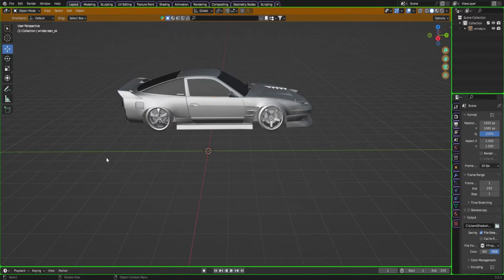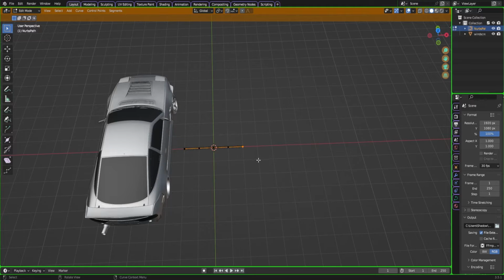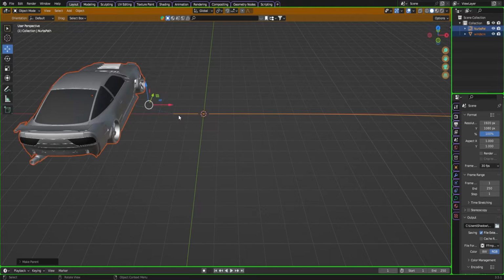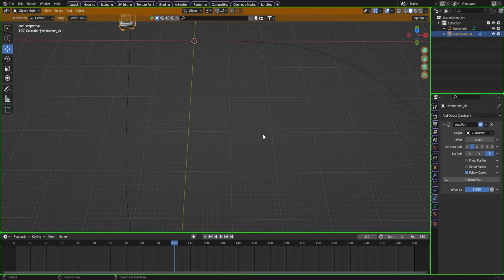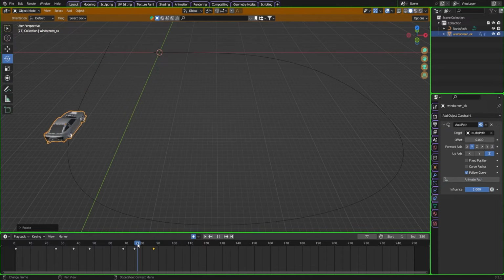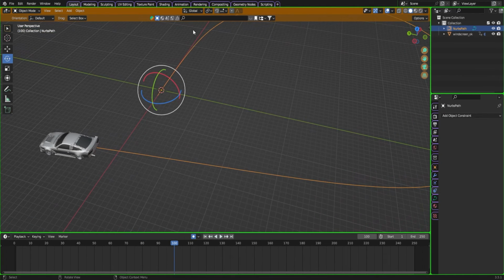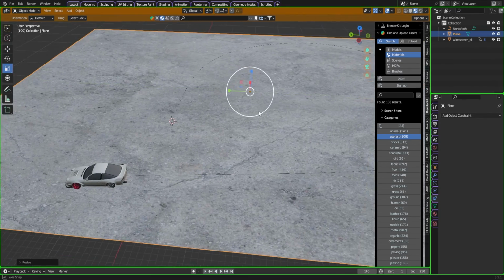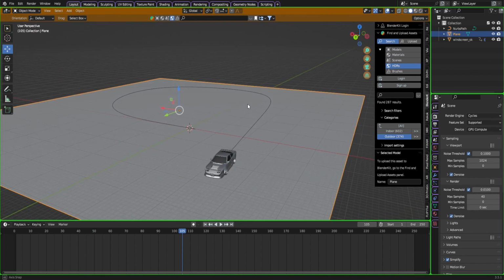THE EASIEST BLENDER DRIFTING TUTORIAL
Today I will show you all how to get your cars driving and drifting in under 10 minutes!